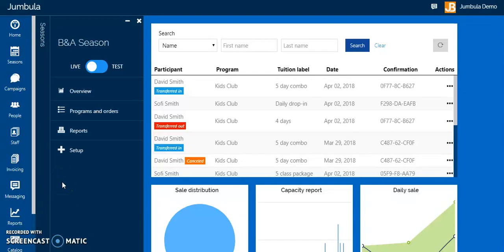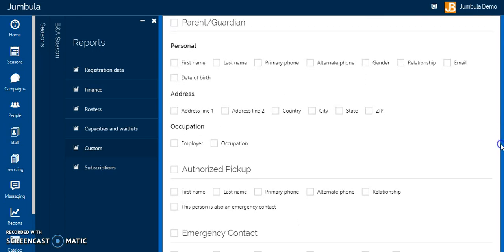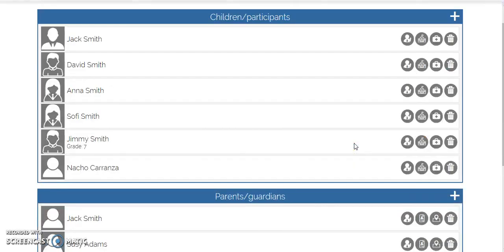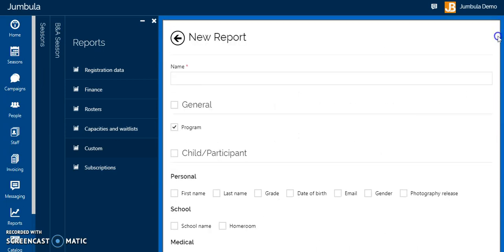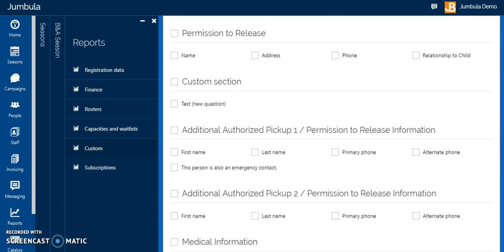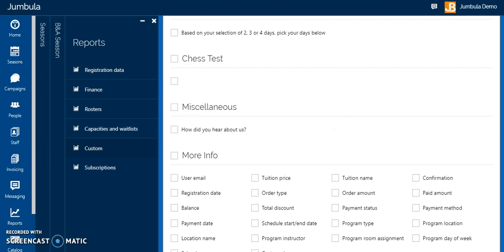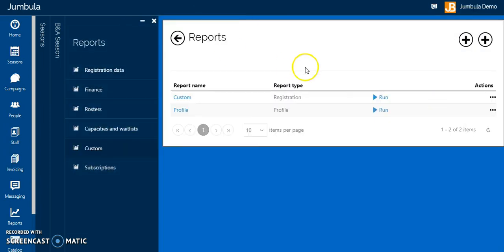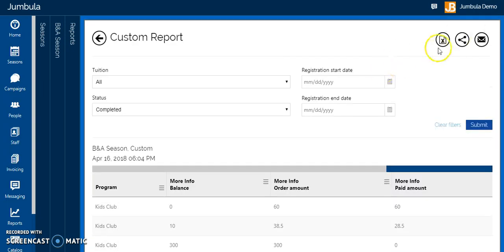Custom Report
This Jumbula tutorial video will go over our custom report options.